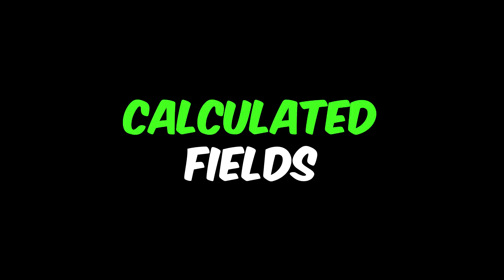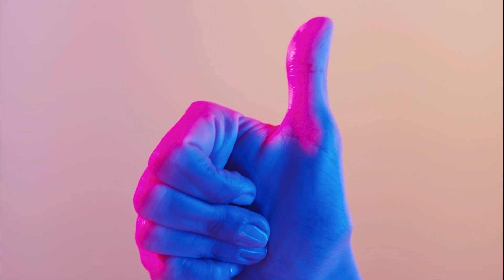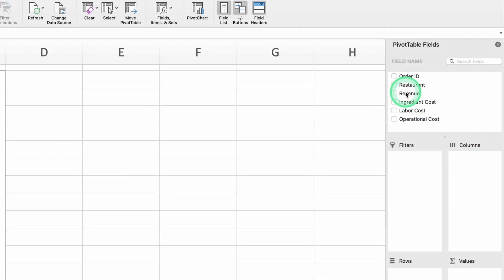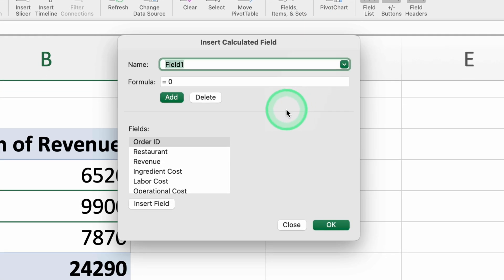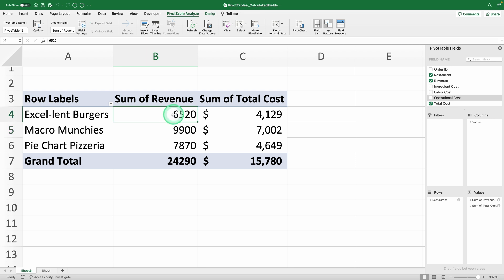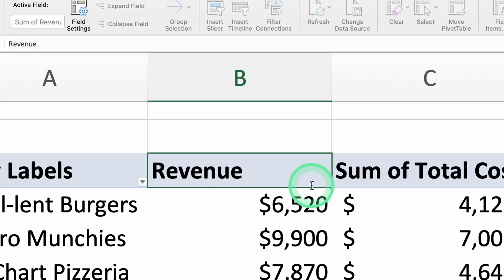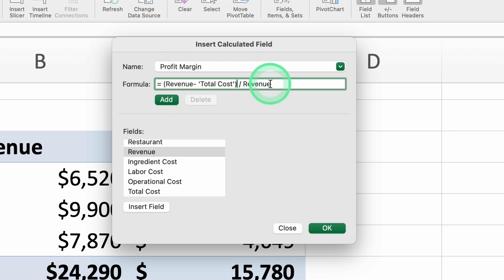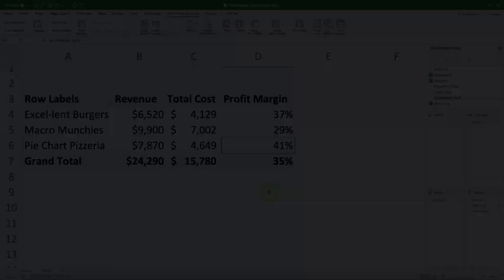Calculated Field in Pivot Table: Learn How to Use Them (2024)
Calculated field in pivot table is a powerful feature in Excel that can enhance your data analysis capabilities. In this tutorial, you'll learn how to use calculated fields in pivot table to transform simple data lists into insightful reports. We will explore how to insert, edit, and format calculated fields to get the most out of your pivot tables.

Imagine you're tasked with analyzing the performance of three restaurants to find out which one has the highest profit margin. This video will guide you step by step through how to add a calculated field in a pivot table. You'll start by creating a pivot table from your dataset, then proceed to add fields for revenue and various costs.

Next, you'll learn how to activate calculated field in pivot table and use the "Fields, Items & Sets" option to insert a calculated field. This process includes creating a field for total costs by summing up individual cost components like ingredients, labor, and operational costs. Understanding how to use insert calculated field in pivot table will make these tasks much simpler.

Throughout the tutorial, you'll see practical examples of pivot table calculated field in action. We'll calculate the profit margin using these fields, showing how to include a formula in a pivot table calculated field. This method ensures you can perform complex calculations directly within your pivot table, making your data analysis more efficient.

Additionally, we'll cover how to edit calculated field in pivot table to adjust your calculations as needed. Formatting these fields properly is crucial, so we'll also look at how to format values and rename fields to maintain clarity in your reports.

By the end of this tutorial, you'll be proficient in calculated field in pivot table excel and be able to apply these skills to various data analysis tasks. Whether you're working on business reports, financial analysis, or any other type of data evaluation, mastering insert calculated field in pivot table will greatly enhance your Excel proficiency.